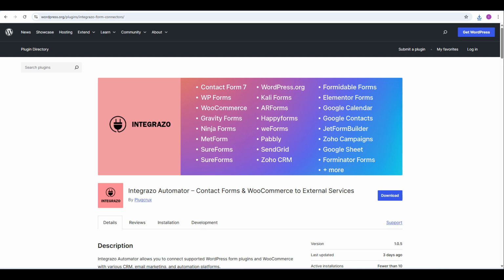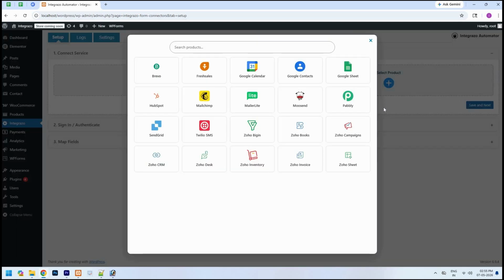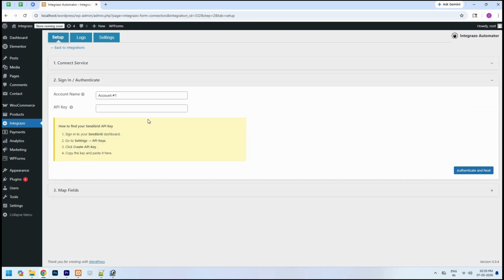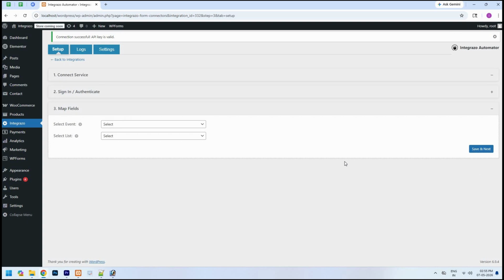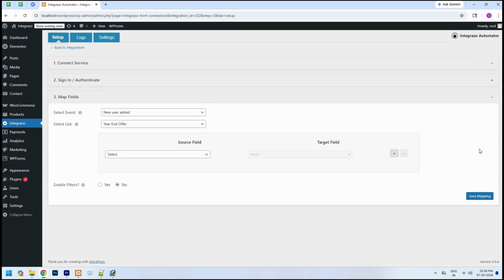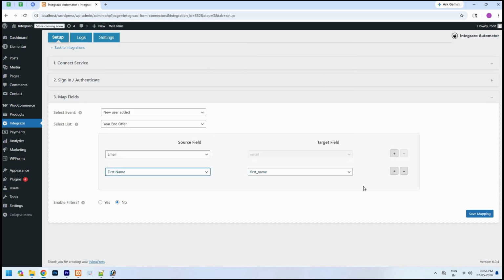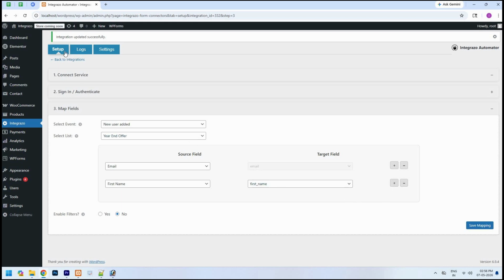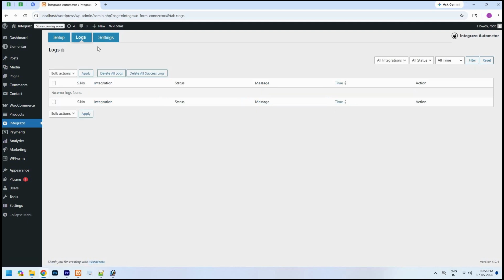WordPress to SendGrid Integration (Free Plugin) | Integrazo Automator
Want to automatically sync WordPress users to SendGrid? This free plugin does it in minutes — no coding needed.

Learn how to connect WordPress to SendGrid using Integrazo Automator. This step-by-step tutorial shows how to automatically sync WordPress users to your SendGrid email marketing list on new user registration, user profile update and user login — completely free.

⏱ VIDEO CHAPTERS
00:00 Introduction
00:18 Connect Service
00:37 Connect Account
01:12 Field Mapping
01:44 Logs

✅ How to connect WordPress with SendGrid
✅ How to automatically add WordPress new user to SendGrid
✅ How to automatically update SendGrid contact on WordPress user profile update
✅ How to automatically sync WordPress user to SendGrid on user login
✅ How to trigger SendGrid on new user registration
✅ How to trigger SendGrid on user profile update
✅ How to trigger SendGrid on user login
✅ How to map WordPress user fields to SendGrid
✅ How to test WordPress to SendGrid integration

Integrazo Automator is a free WordPress plugin that connects WooCommerce, WordPress forms, CRM tools, and productivity platforms without coding. It helps automate data flow between your website and business tools like SendGrid.

✔ Easy WordPress to SendGrid integration

→ WordPress SendGrid integration
→ WordPress SendGrid email marketing integration
→ Add WordPress new user to SendGrid
→ WordPress user registration SendGrid sync
→ WordPress user profile update SendGrid
→ WordPress user login SendGrid sync
→ SendGrid WordPress plugin free
→ WordPress new user registration SendGrid list
→ WordPress user to SendGrid automatically
→ SendGrid WordPress automation
→ WordPress user sync SendGrid
→ SendGrid contact WordPress new user
→ WordPress automation SendGrid free
→ SendGrid email marketing WordPress free